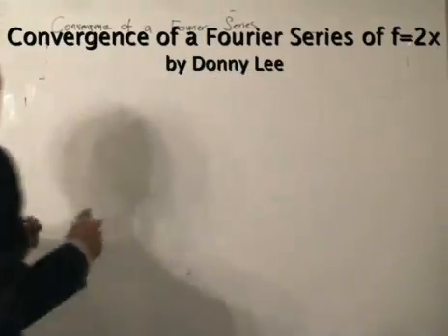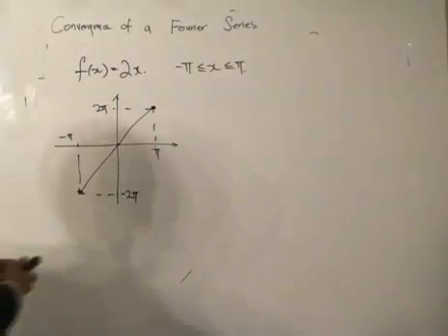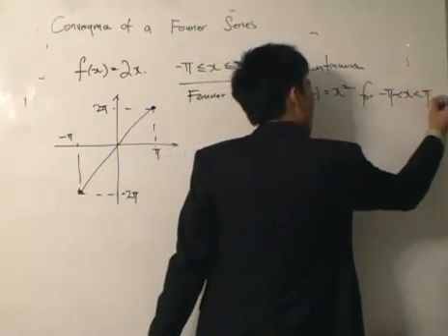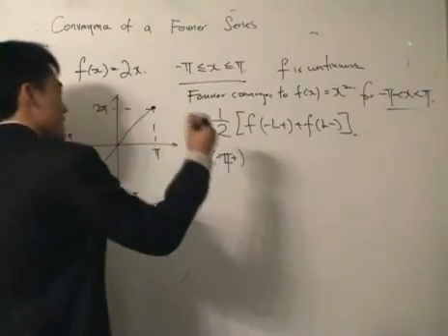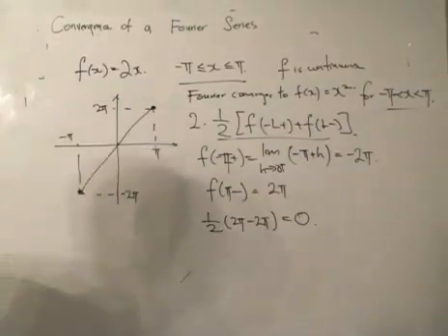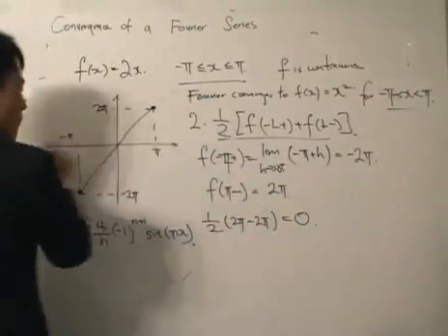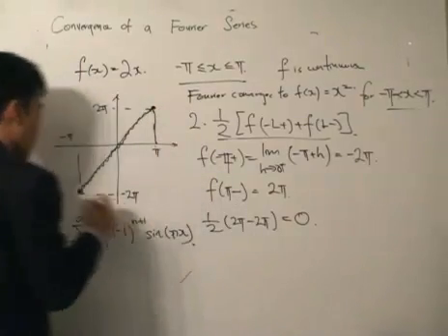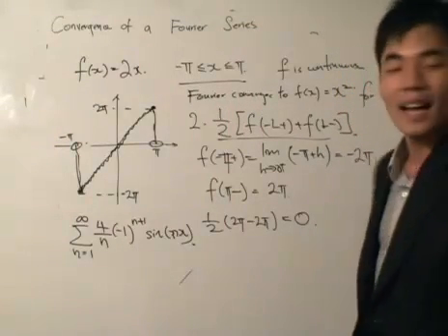Fourier Analysis 9: Convergence of Fourier Series of f(x)=2x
Using the convergence theorem, we have another looking at the Fourier Series of a simple function f(x) = 2x on [-pi, pi].